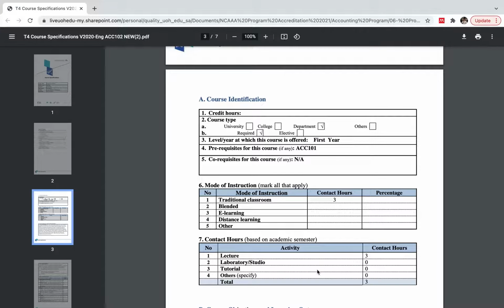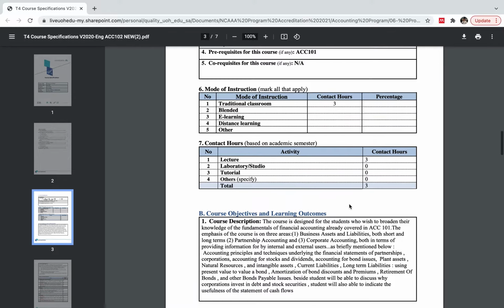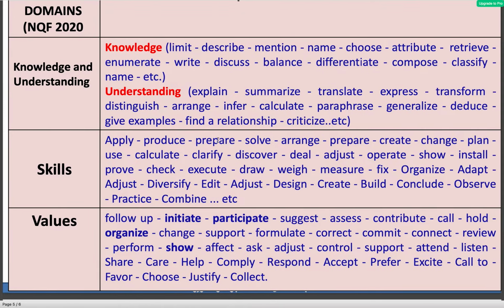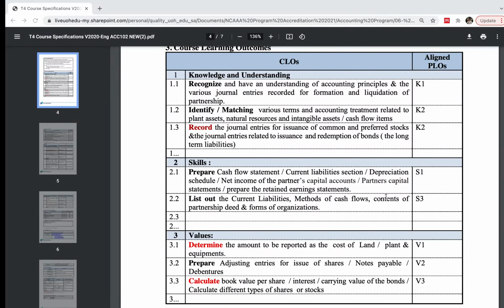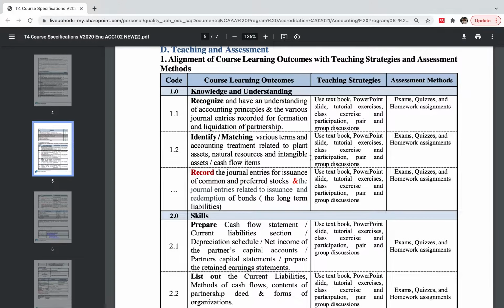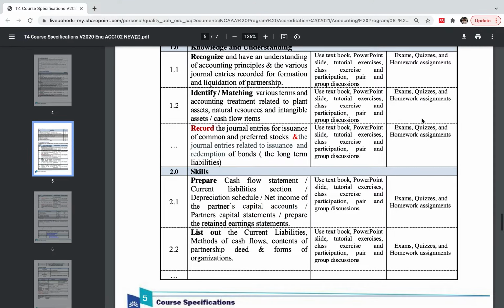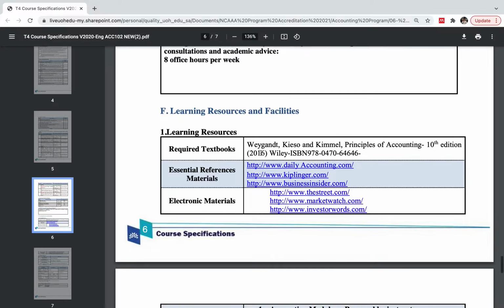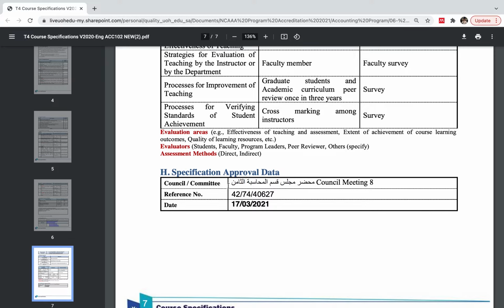Common mistakes on Course Specification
Filling the quality requirements for academic programs.
quality requirements for accreditation
the course file